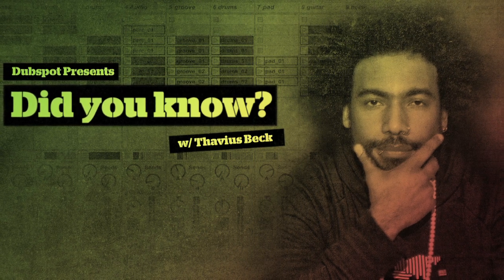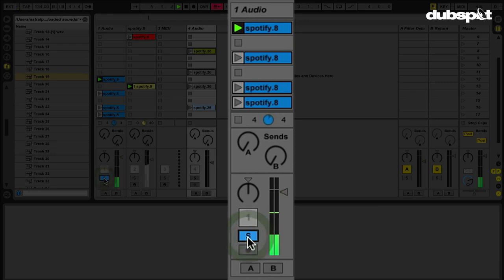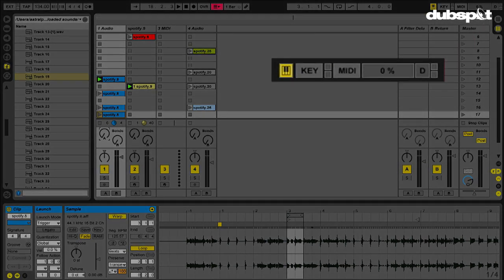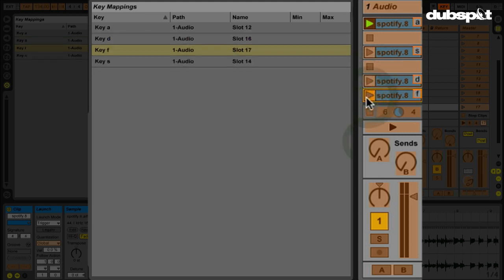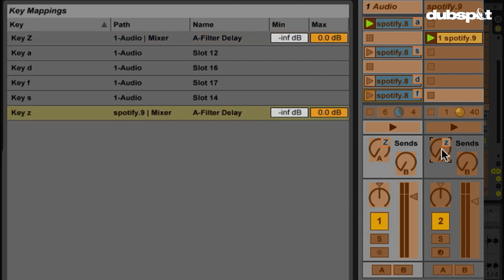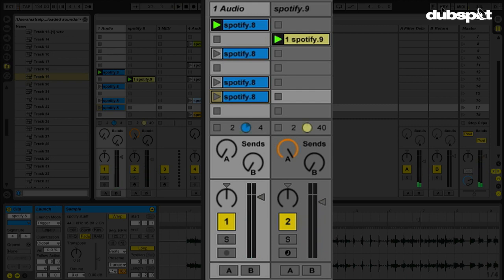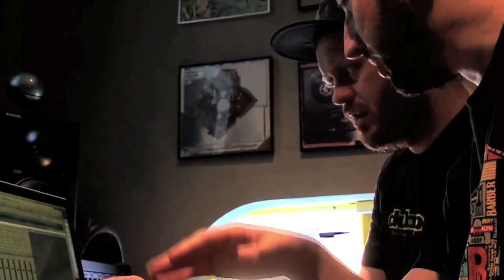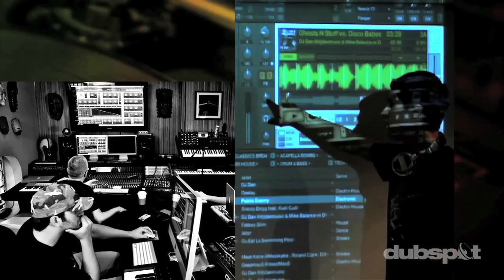Ableton Live Tips w/ Thavius Beck: 'Did You Know' Pt 12 - How to Create Uppercase Keyboard Mapping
Dubspot instructor, Ableton Certified Trainer, and electronic musician Thavius Beck returns with a brand-new season of Did You Know? We launched the series back in January, and for eight consecutive Mondays, Thavius shared invaluable production advice, tips, tricks, and techniques and examined some of the less explored and slightly hidden features in Ableton Live. In this episode, Thavius reveals a very useful tip for Live users; he shows you how to keymap capital letters, which means that each letter on your computer keyboard can have two assignments!